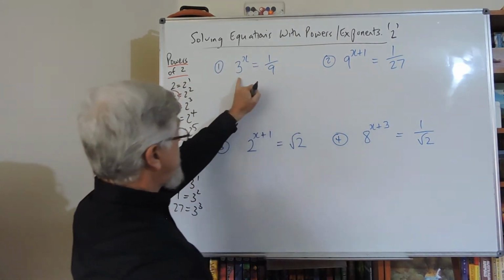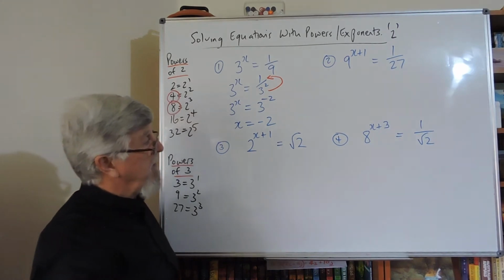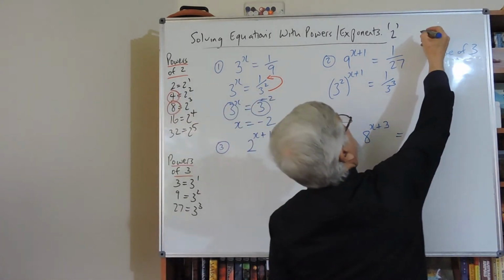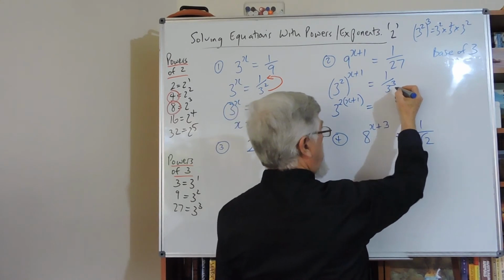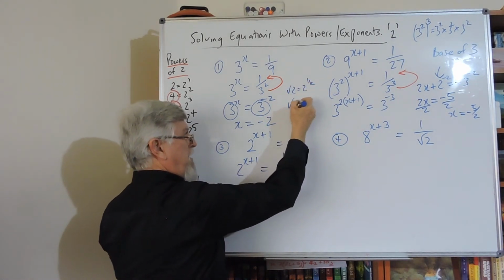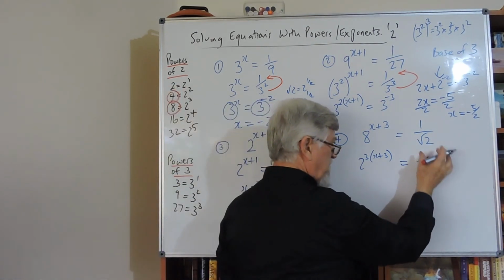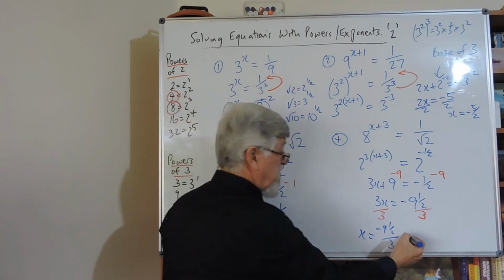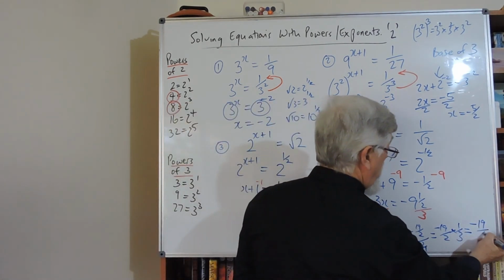Original Equations With Indices/Powers/Exponents 02 Not As Good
Many students traditionally struggle with equations. These equations are further complicated with many student's lack of understanding of index laws, surds, negatives and fractions. These videos give systematic and progressively more complicated examples.